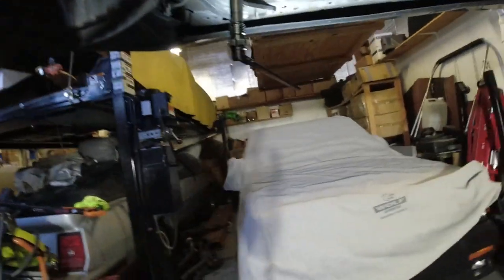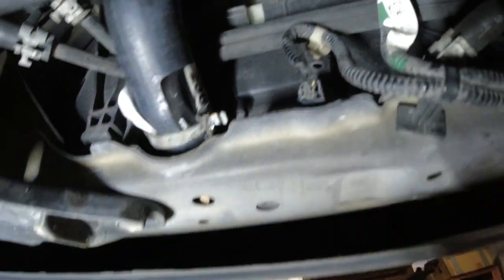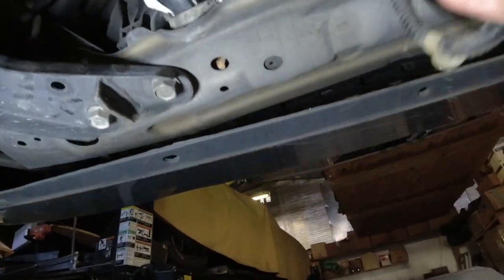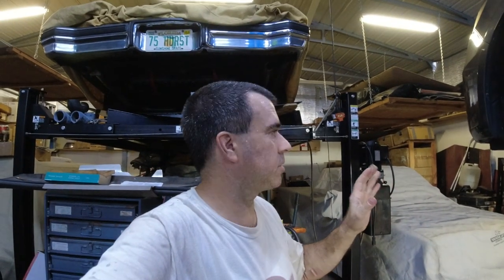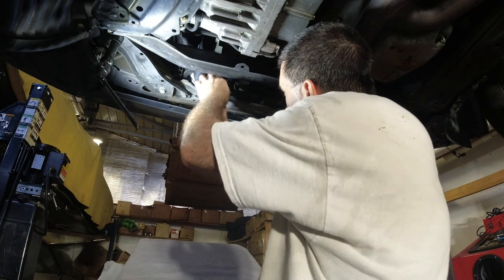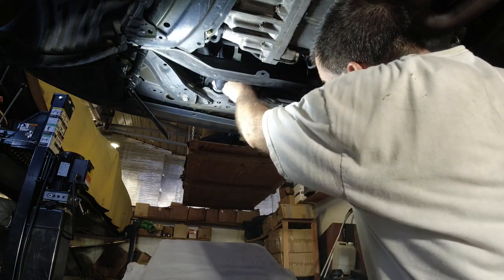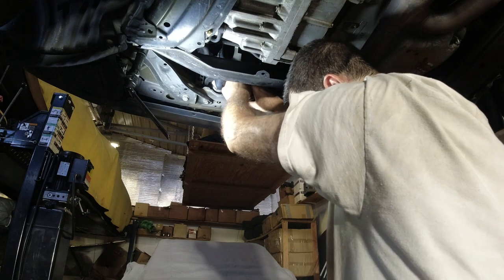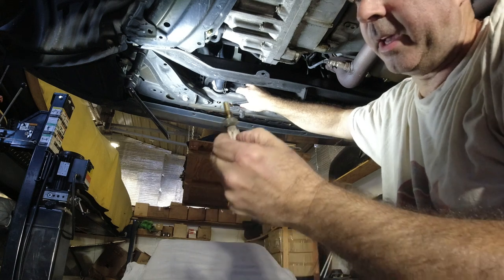Replacing the lower Temp sensor on a 2014 Honda Odyssey without draining anything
Delphi TS10288 Engine Coolant Temperature Sensor